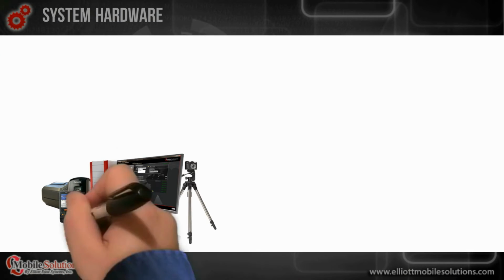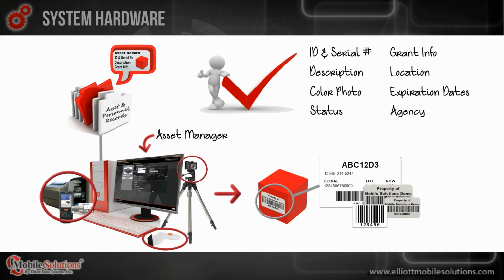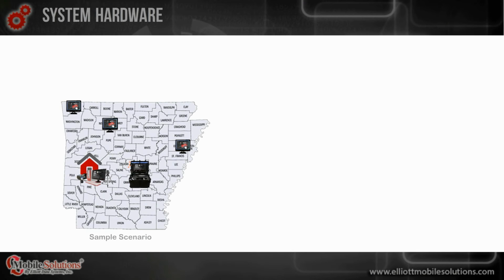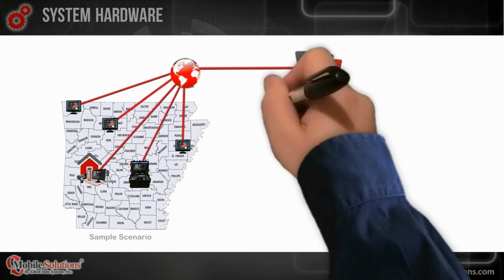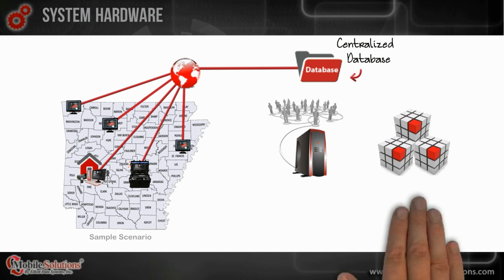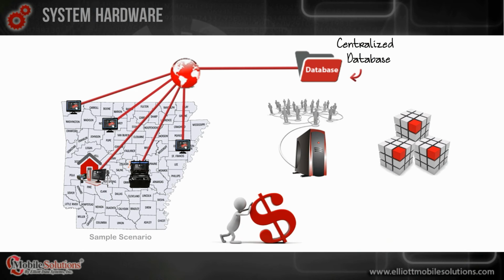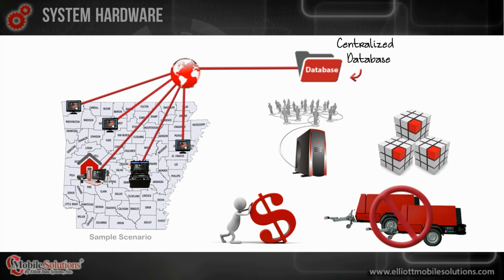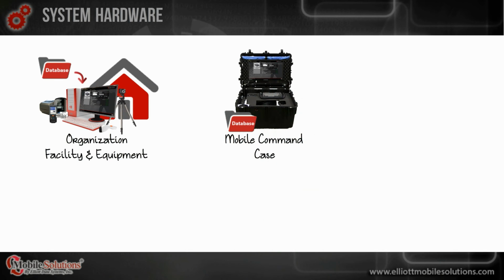Asset Manager for AR EMAs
AR EMAs: How Asset Manager Best Supports Your First Response Team Everyday During Routine Activity and On-site at an Incident Scene.